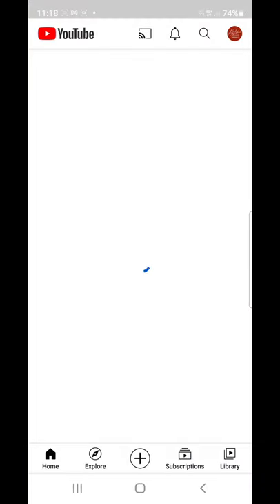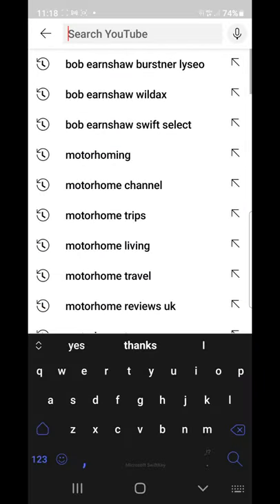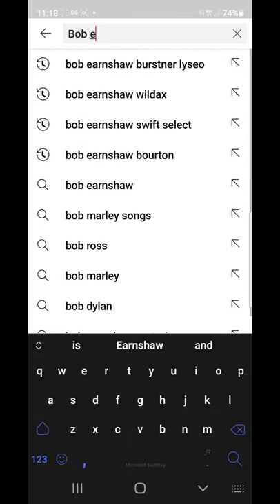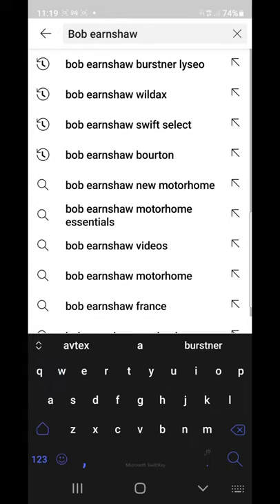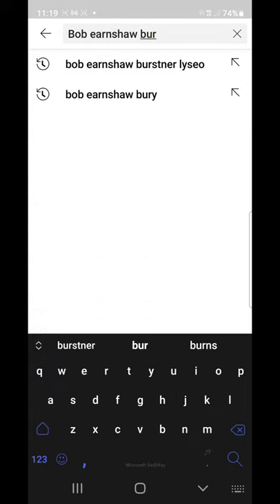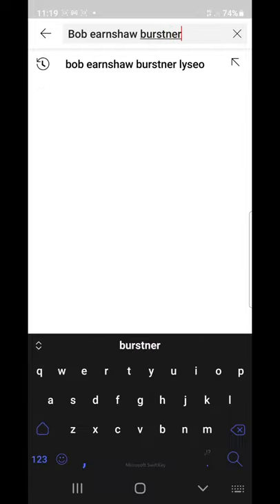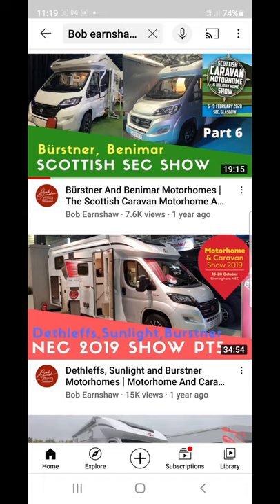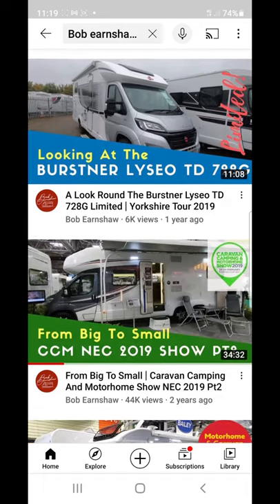Searching for my videos!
A quick video on how to search for videos on my channel.